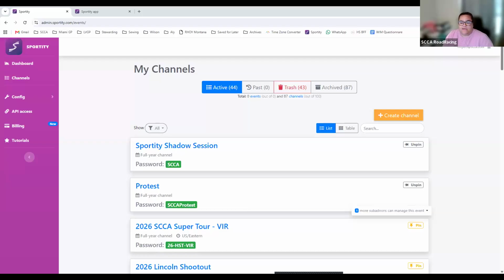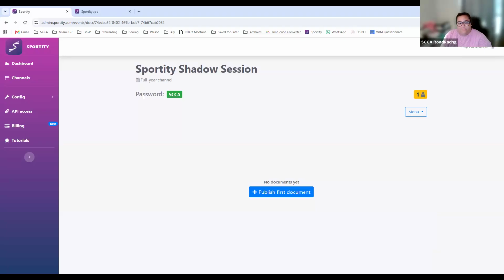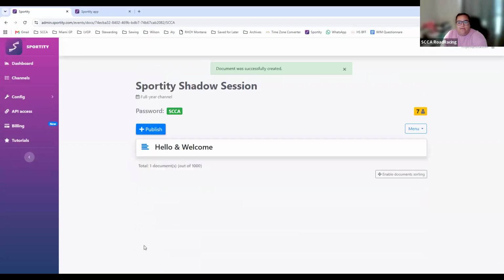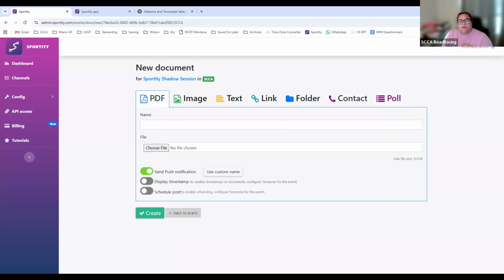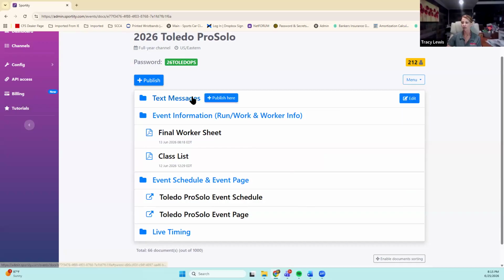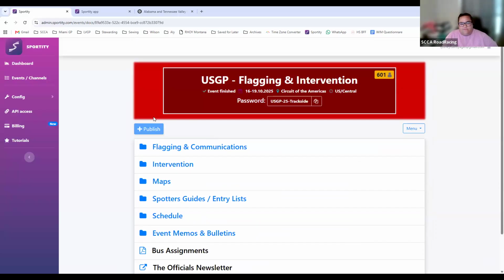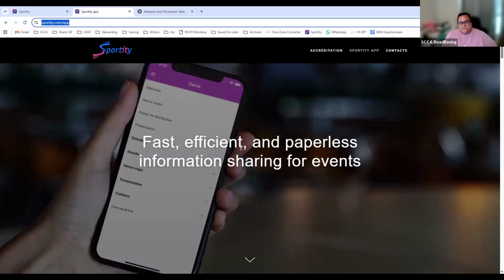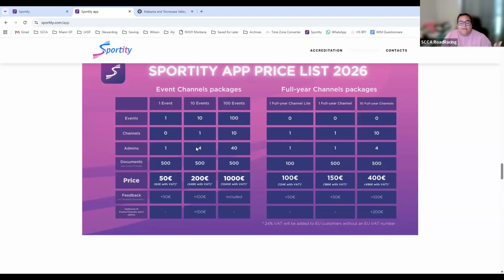Shadow Session | Sportity App